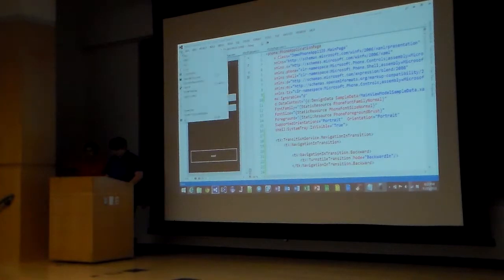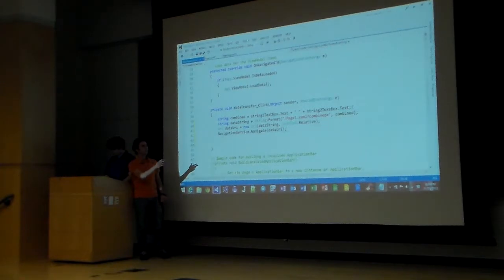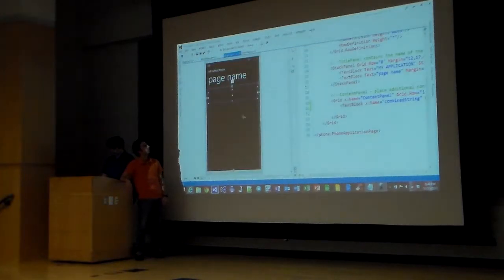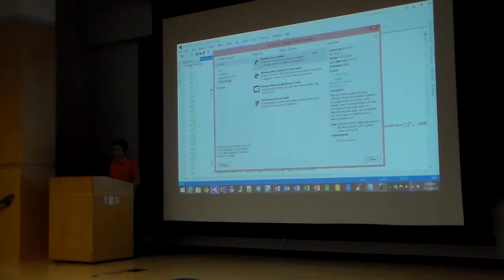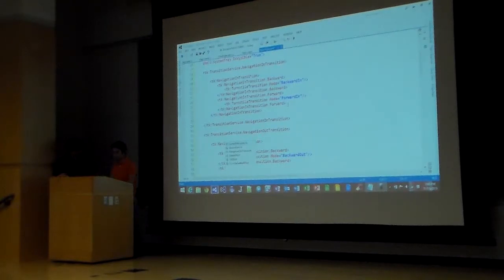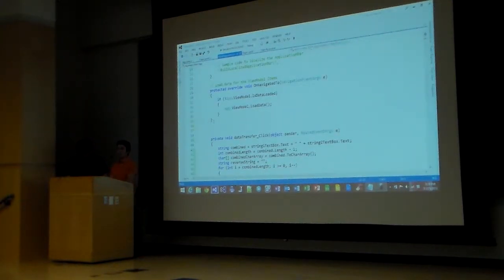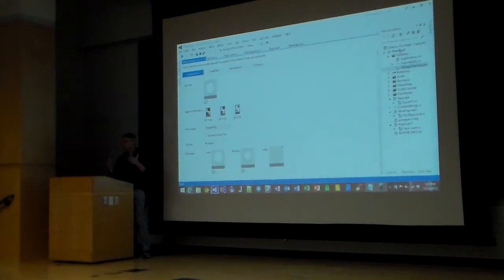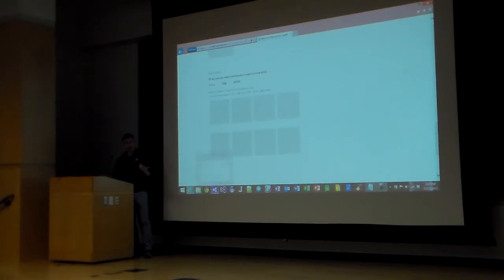Windows Phone Development Session 2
This is the second lecture on development windows phone applications

Presented by Justin Bernardo and Peter Goulakos